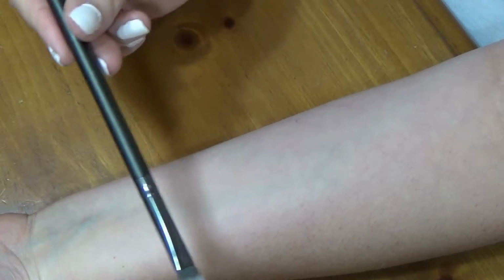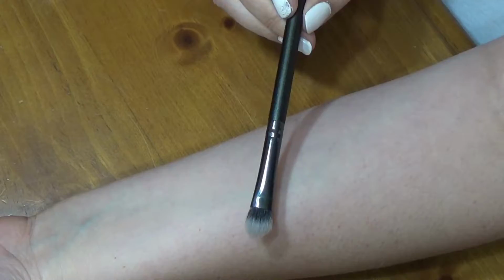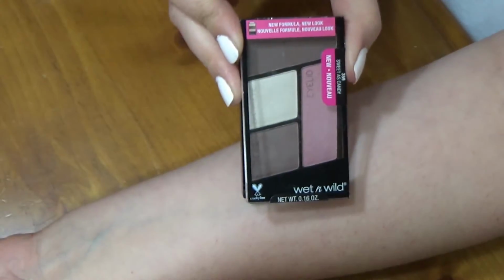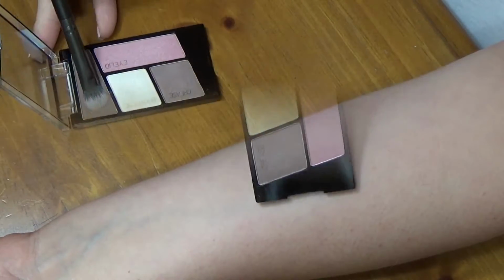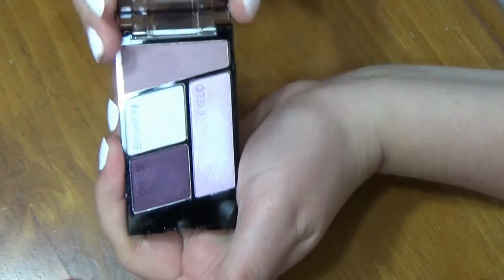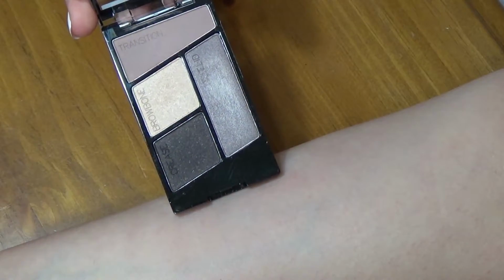Wet n Wild Color Icon Eyeshadow Quad Swatches and Review 2018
I got the new Wet n Wild Color Icon Eyeshadow Quads. All the shades in the 4 pan eye shadow palettes. Time to see what I think of this mix of shimmers and matte shades.

All the Palettes
Wet n Wild Color Icon Eyeshadow Quad Walking On Eggshells
Wet n Wild Color Icon Eyeshadow Quad Silent Treatment
Wet n Wild Color Icon Eyeshadow Quad Sweet As Candy
Wet n Wild Color Icon Eyeshadow Quad Petalette
Wet n Wild Color Icon Eyeshadow Quad Lights Out
Wet n Wild Color Icon Eyeshadow Quad Hooked on Vinyl

My channel featuring makeup tutorials, beauty how-to videos, hauls, product reviews, and more.